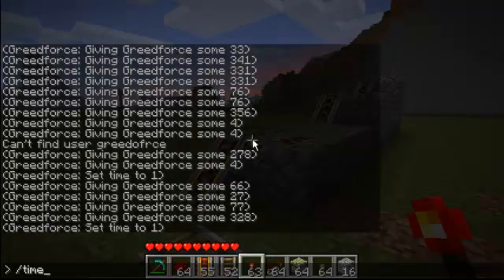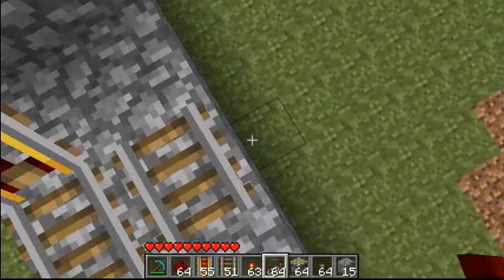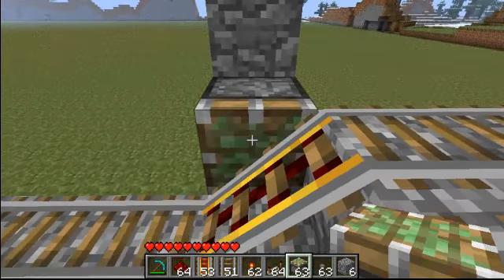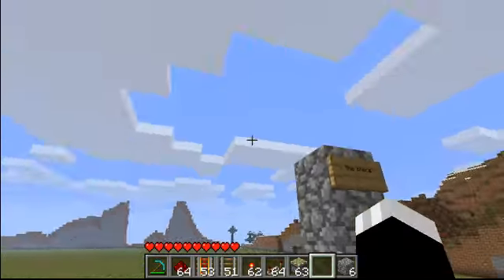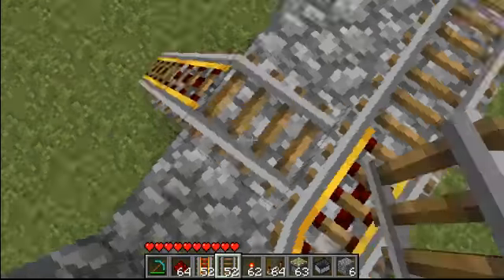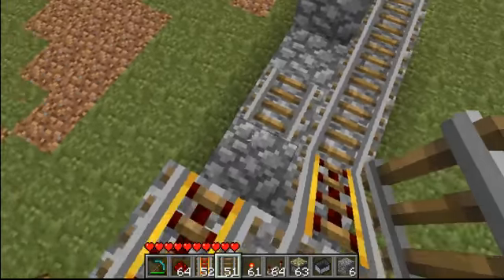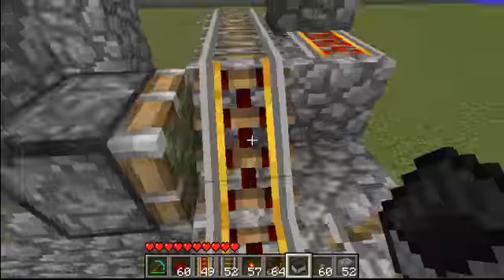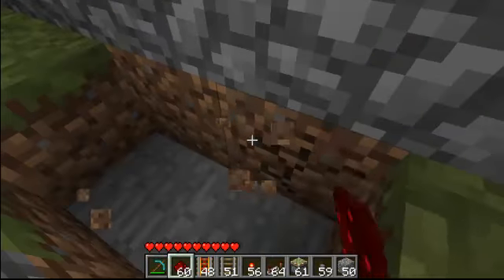Redstone mechanics Episode 1 Railway station (with pistons)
In this video I´m showing you how to make a simple railway station that uses pistons. Me and my brother came up with the design for it. Very simple and very effective!